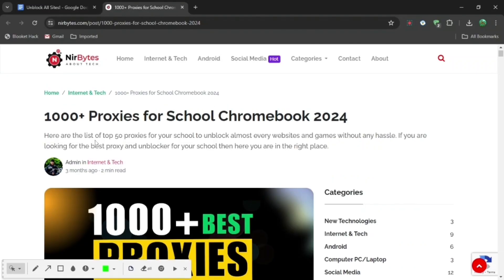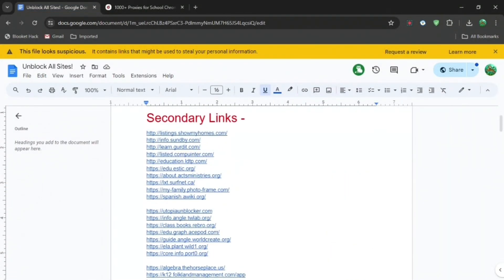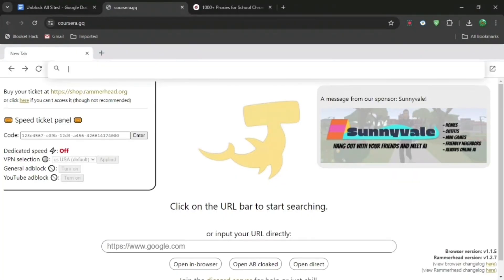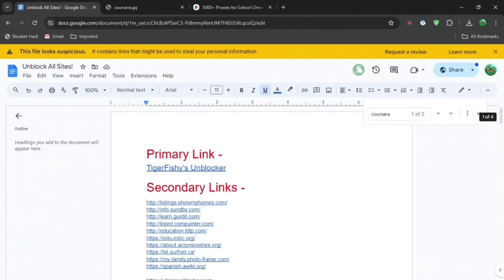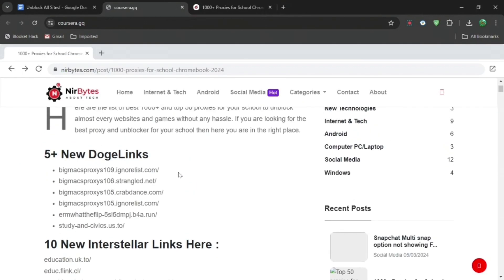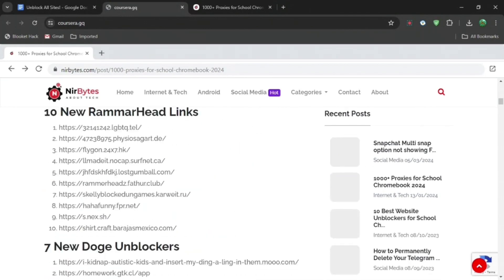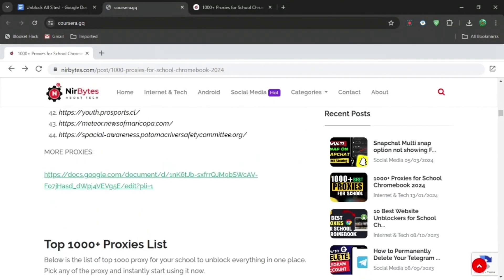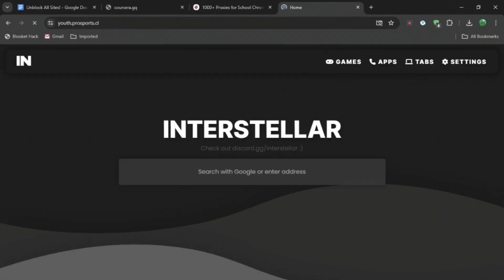100 BEST PROXIES FOR SCHOOL COMPUTERS! (2024)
100 BEST PROXIES FOR SCHOOL COMPUTERS! (2024)